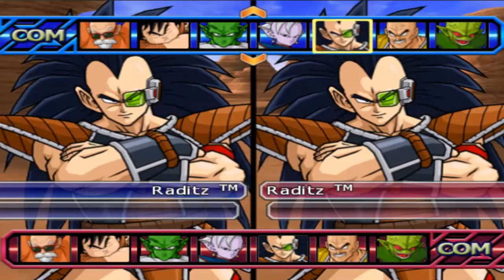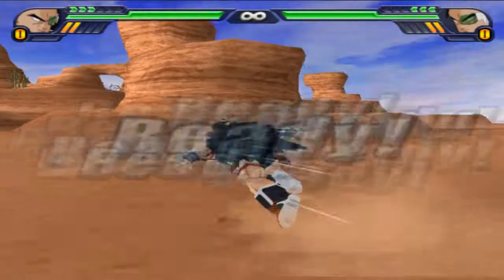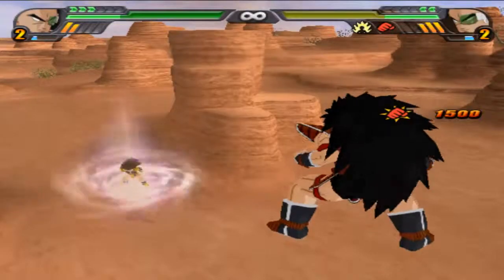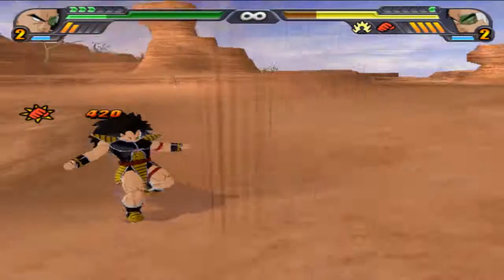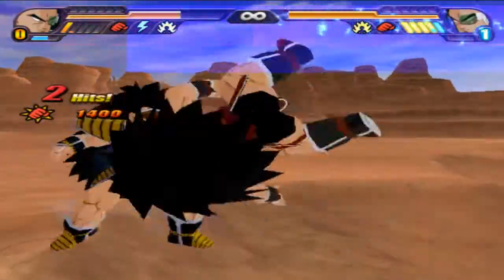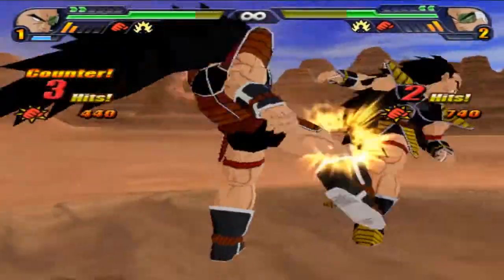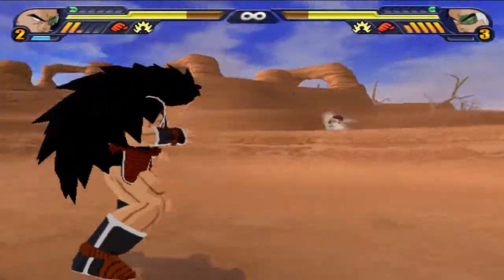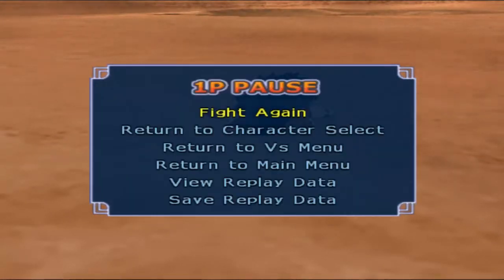Raditz (Gohan Ai - B2 Melee 1) VS Raditz (Gohan Ai - B2 Melee 2)